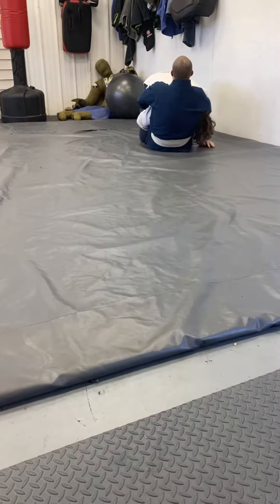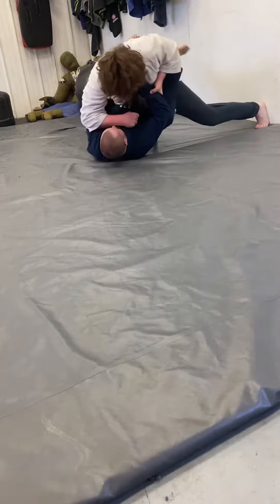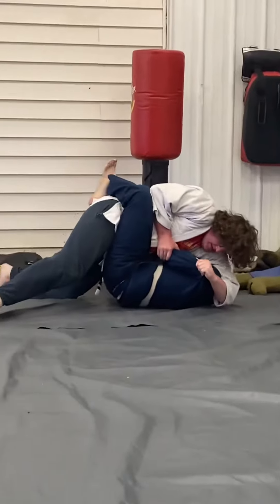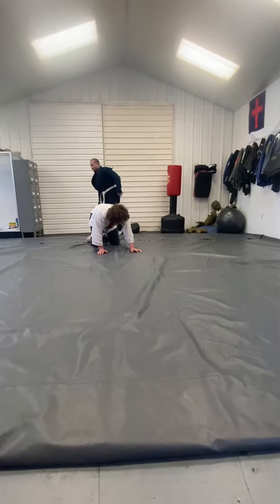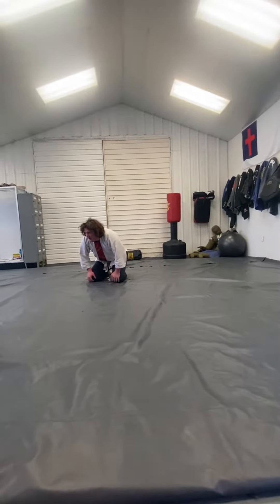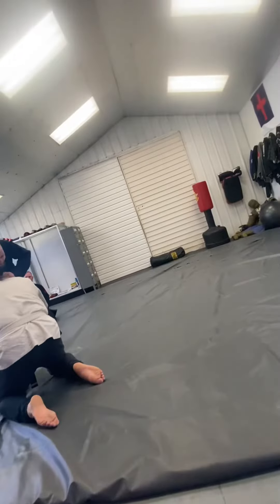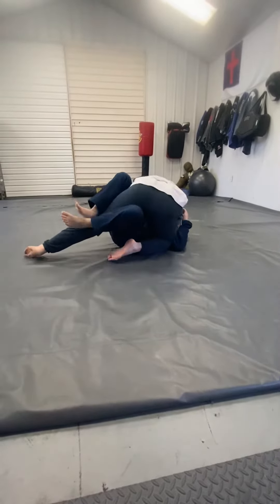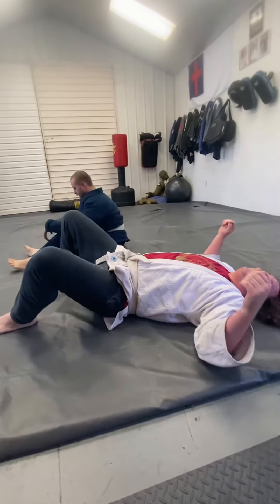Rolling with White Belt